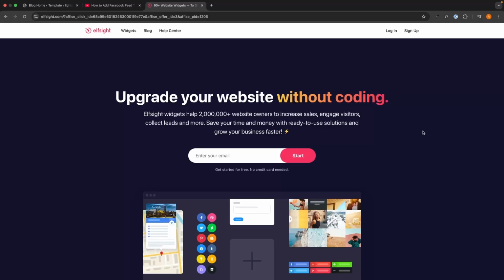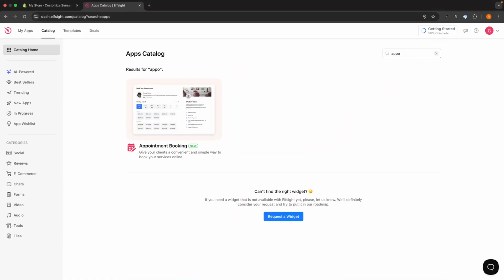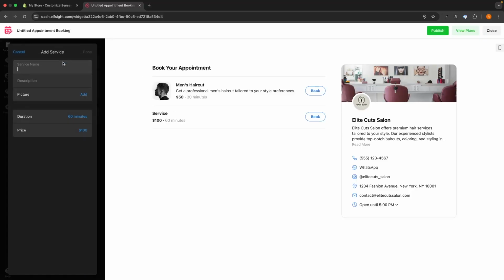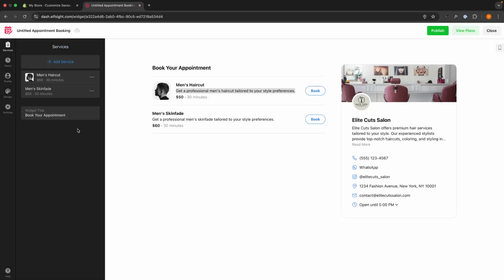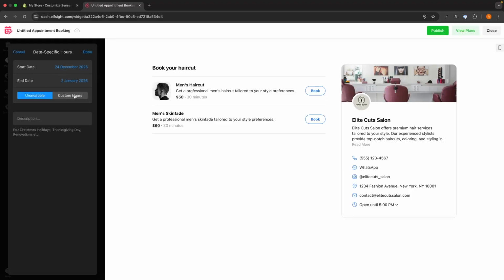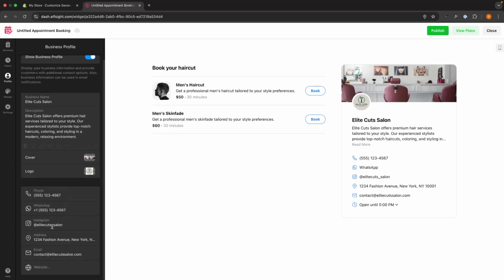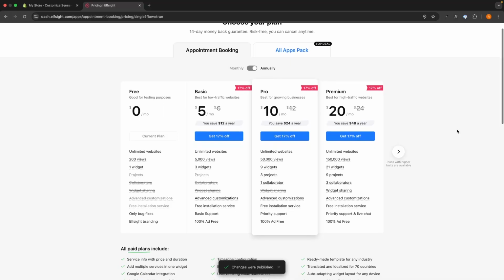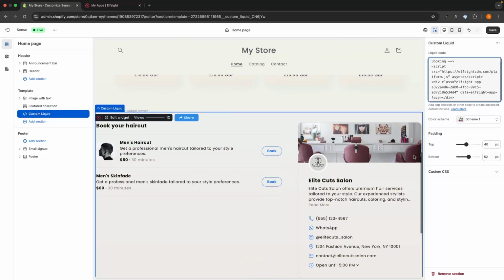Shopify Appointment Bookings Tutorial 2025 (How To Set Up Appointments on Shopify)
In this video, Ill show you how to add an appointment booking system to your shopify store, perfect for salons, barbershops and more.